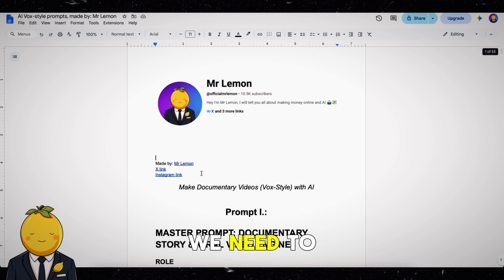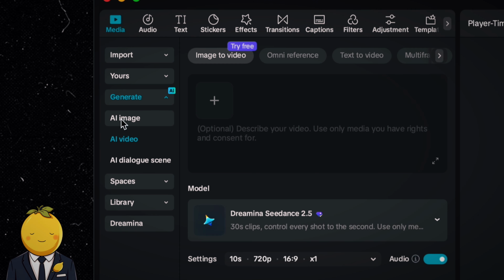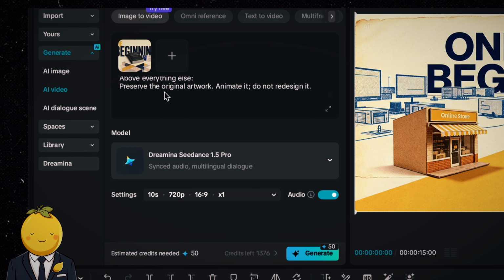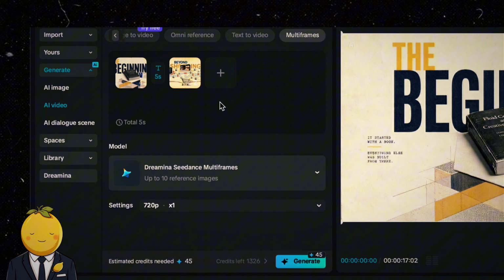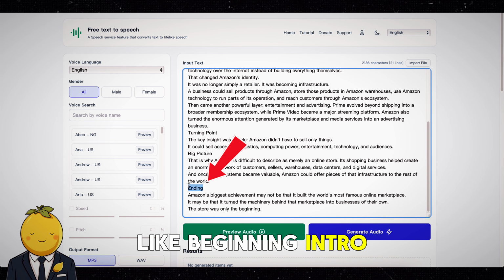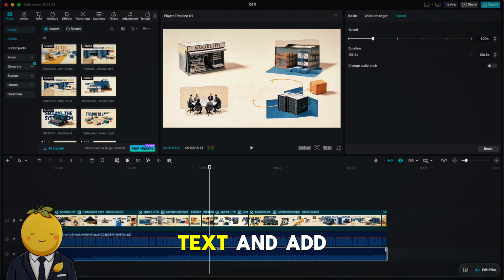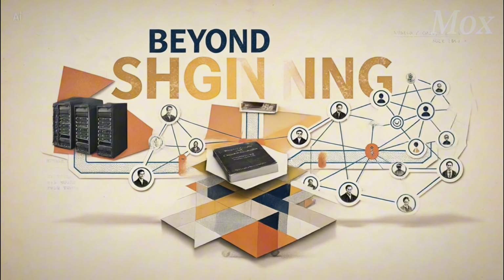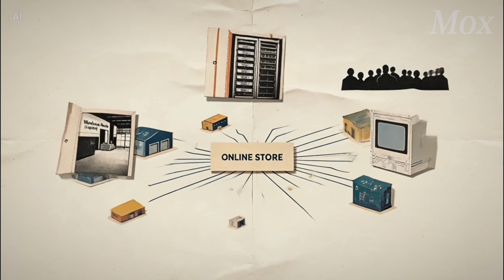How to Make Vox-Style Documentaries With AI (Step-by-Step)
*Learn how to create professional Vox-style YouTube documentaries using AI—from start to finish!*

In this complete step-by-step tutorial, I’ll show you how to generate video ideas and scripts with ChatGPT, turn your script into detailed image prompts, create high-quality AI images, animate them into cinematic videos, generate realistic AI voiceovers, and edit everything together in CapCut to create a professional 4K documentary.
Whether you’re a beginner or an experienced creator, this AI workflow can help you create engaging faceless YouTube videos faster and with less effort.

• Generate documentary ideas with ChatGPT
• Create complete AI video scripts
• Turn scripts into detailed image prompts
• Generate high-quality AI images
• Animate images into cinematic videos
• Create realistic AI voiceovers with a free AI tool
• Edit everything together in CapCut
• Add music, sound effects, text and filters
• Export your final documentary in 4K

🎁 *Stay until the end to discover a free AI tool for realistic text-to-speech that you can use for your own videos.*

💬 What do you think of the final result? And what AI video should I create next?